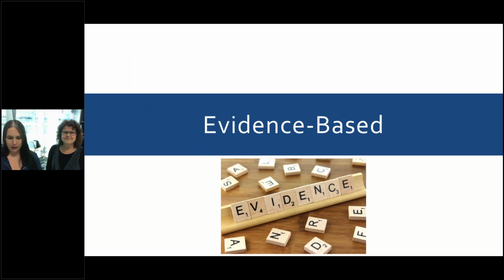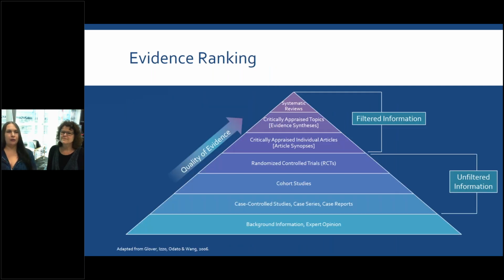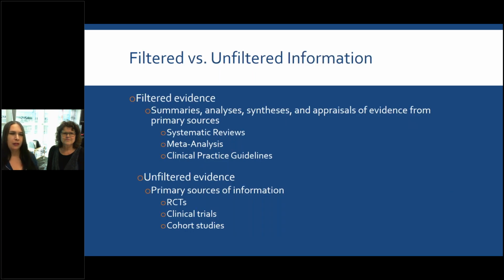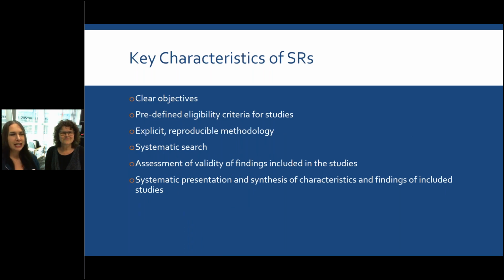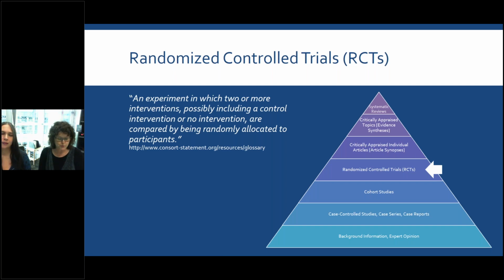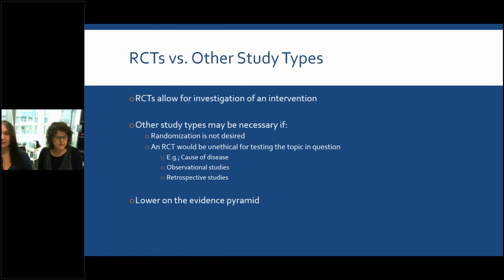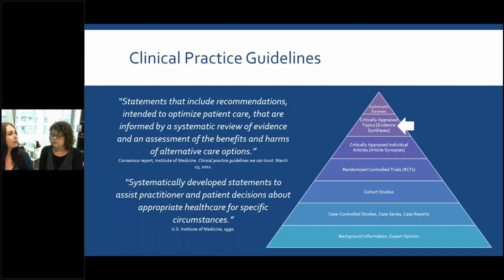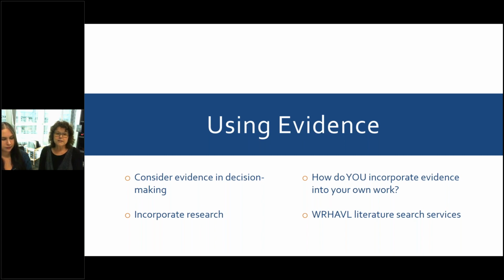Evidence-Based Practice with the WRHA Virtual Library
Which sorts of evidence are the most reliable and why? Learn about levels of evidence and how to discover the best evidence to incorporate into your practice at this webinar.

If you watched this webinar, please consider filling out our assessment survey

Correction:

19:54 - CPG Infobase is no longer available.